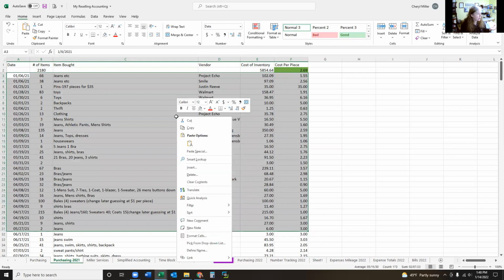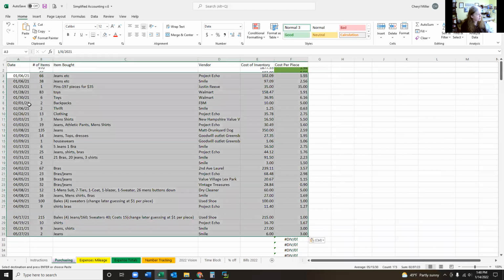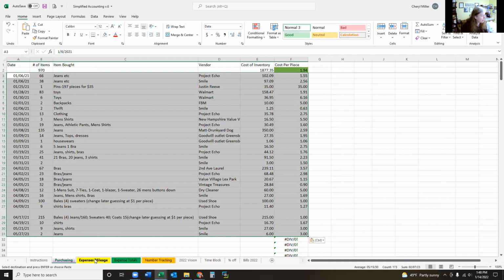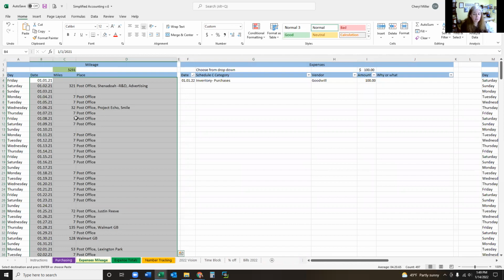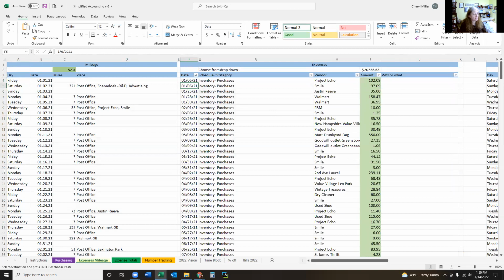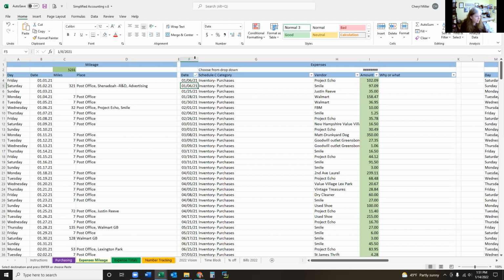How to Copy and Paste Data in Excel: Quick and Easy Guide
This video tutorial demonstrates how to efficiently copy and paste data between Excel spreadsheets using both right-click options and keyboard shortcuts. Key steps include opening and renaming spreadsheets, selecting and copying data (excluding formulas and headers), pasting into the destination spreadsheet, and adjusting column widths if necessary. The video emphasizes the importance of maintaining consistency by copying data to a new version of the spreadsheet, making it especially useful for users working with shared or updated files.

🎉 Simplified Accounting with Cheryl!
💡 Curious About Our Membership Plans?
Unlock exclusive perks and resources tailored just for you!
📞 Let's Chat!
Got questions? Need advice? Book a FREE Discovery Call with Cheryl, and let’s simplify your finances together.
We’re more than just numbers—follow us for tips, laughs, and a peek behind the scenes:
🏠 Our Digital Home:
🛒 Support & Save!
Your support means the world to us! If you found this video helpful, don’t forget to give it a thumbs up, share it with a friend, and subscribe for more tips on how to take the stress out of your finances.
🎬 Stay Tuned:
More exciting content is just around the corner. Got ideas or questions? Drop them in the comments—we love hearing from you!